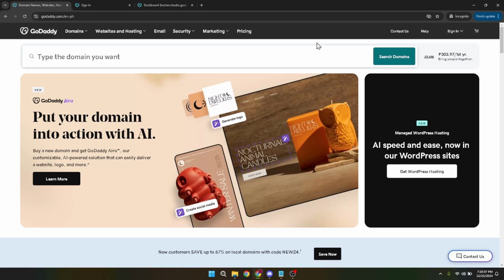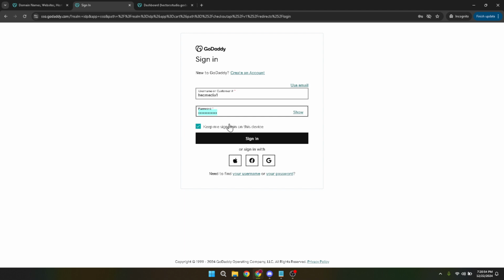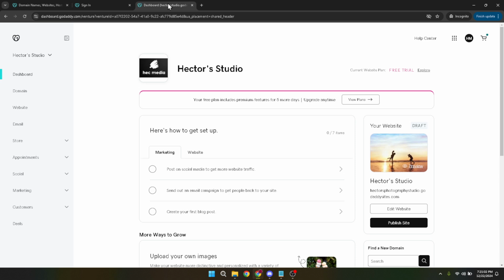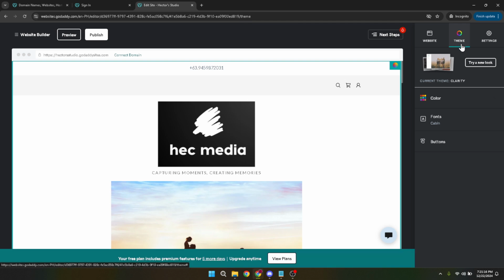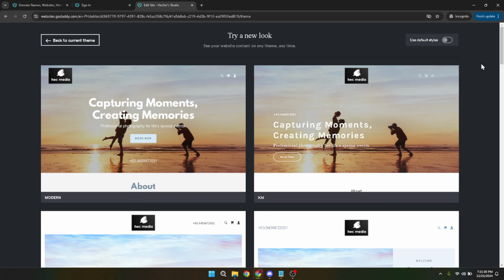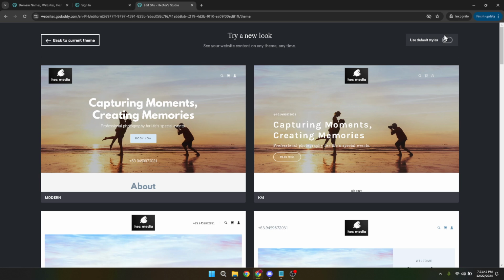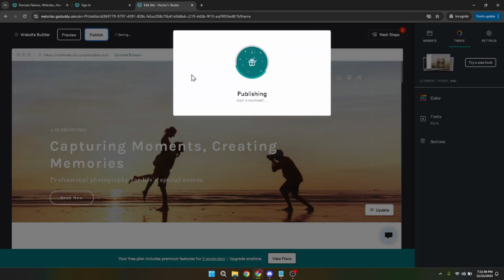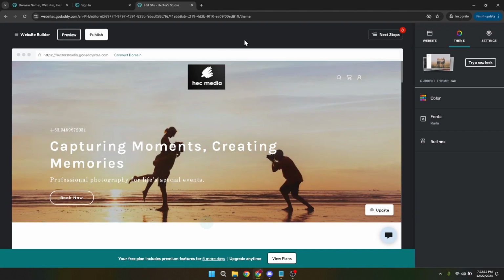How to Change Website Template on Godaddy (Full 2024 Guide)